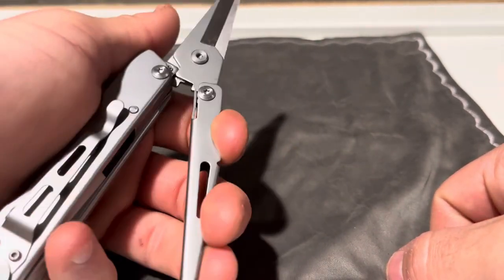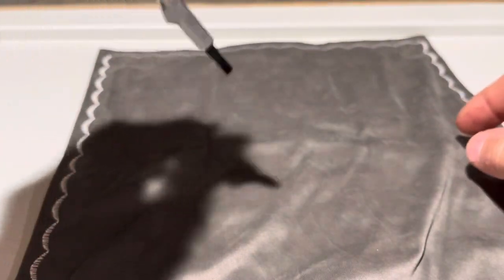Aliexpress knife,scissor,4mm bit driver, bottle opener combo multitool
This took I picked up from AliExpress as an add on for very cheap.  It’s an unbranded no name product but it is built very well.